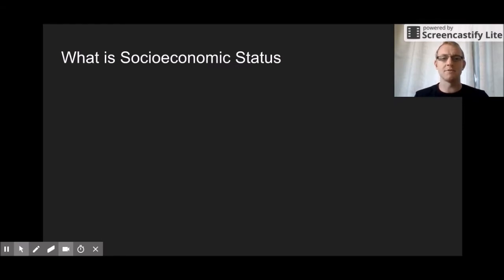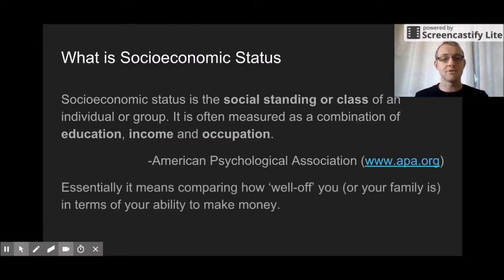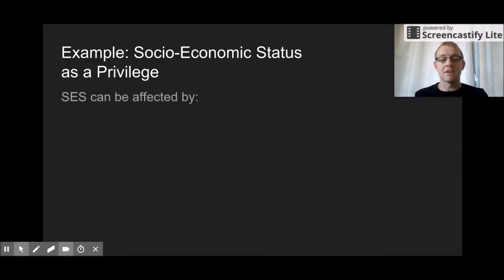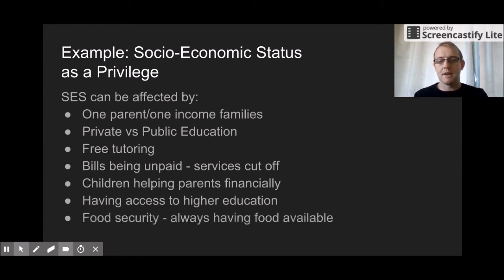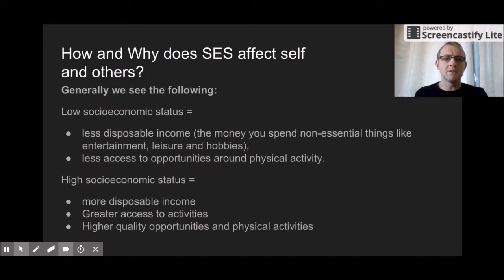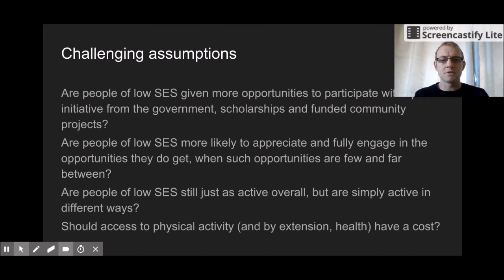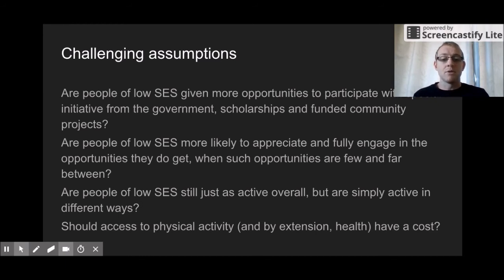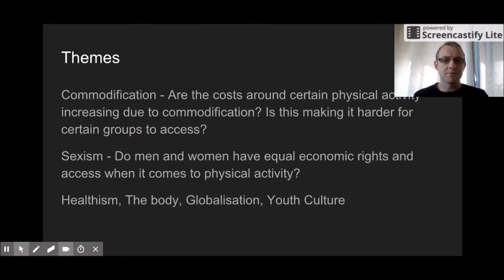Socioeconomic Status as a Societal Influence on Physical Activity